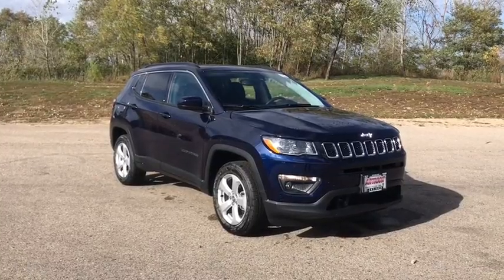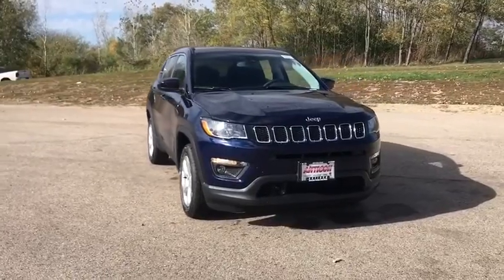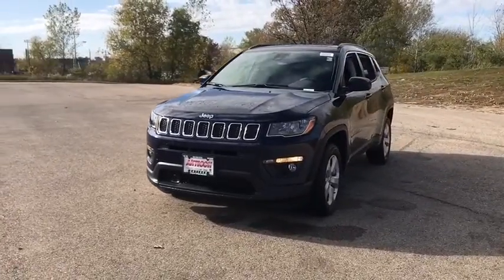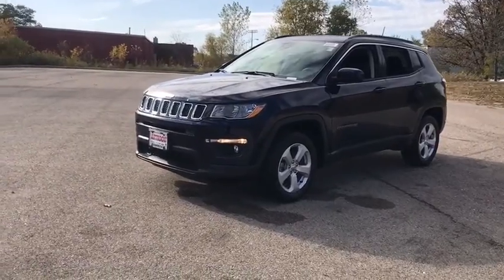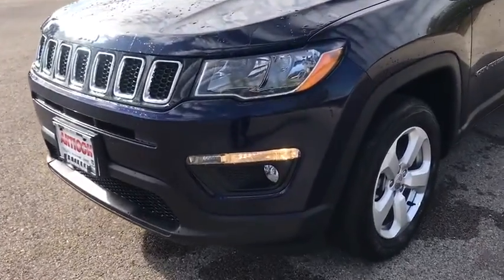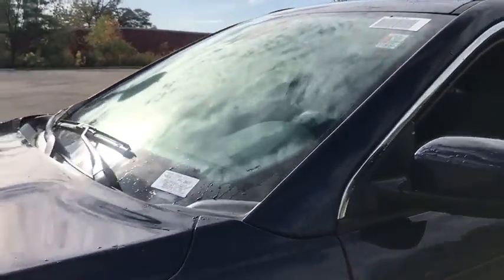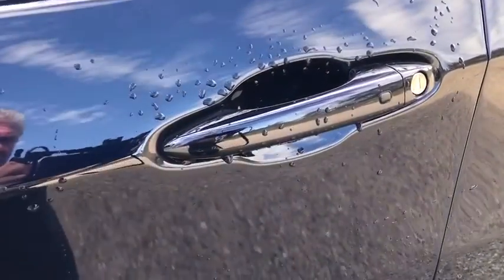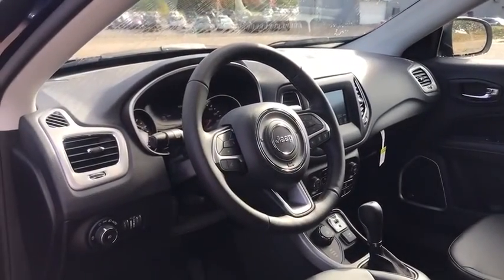2021 Jeep Compass Antioch, Gurnee, McHenry, Fox Lake, IL Kenosha WI 210036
Jazz Blue Pearlcoat New 2021 Jeep Compass available in Antioch, Illinois at Antioch Chrysler Dodge. Servicing the Gurnee, McHenry, Fox Lake, IL Kenosha WI area.   Used

Recent Arrival! 2021 Jeep Compass Latitude 4WD. 22/30 City/Highway MPGWe make it easy !!! We are excited to offer you great quality vehicle at a competitive and affordable price. We offer new, used and cerified Chrysler, Dodge, Jeep and RAM vehicles. Come visit Wrangler headquarters! We also carry an extensive selection of used cars, trucks and SUVs by other manufacturers. Our experienced and certified sales staff can point you in the right direction based on your individual vehicle needs. We also offer competitive financing, top tier service and a fully stocked inventory of Chrysler, Dodge and Jeep automotive parts.Here at Antioch Chrysler Dodge Jeep, our motto is  Nobody sells vehicles for less and we stand by that.
ENGINE: 2.4L I4 ZERO EVAP M-AIR W/ESS  (STD),DRIVER ASSISTANCE GROUP  -inc: Adaptive Cruise Control w/Stop & Go  Advanced Brake Assist  Auto High Beam Headlamp Control  Blind Spot & Cross Path Detection  Rain Sensitive/Intermittent Wipers  Rear View Auto Dim Mirror  ParkSense Rear Park Assist System  Security Alarm  Full Speed FWD Collision Warn Plus  Lane Departure Warning Plus,POWER 8-WAY DRIVER/MANUAL 6-WAY PASS SEAT  -inc: 4-Way Power Lumbar Adjust,CONVENIENCE GROUP  -inc: Cluster 7.0 Color Driver Info Display  Remote Start System  Reversible Carpet/Vinyl Cargo Mat  Windshield Wiper De-Icer  115V Auxiliary Power Outlet  Rear View Auto Dim Mirror  Heated Front Seats  Heated Steering Wheel  All-Season Floor Mats  Power 8-Way Driver/Manual 6-Way Pass Seat  4-Way Power Lumbar Adjust,QUICK ORDER PACKAGE 2GJ  -inc: Engine: 2.4L I4 Zero Evap M-Air w/ESS  Transmission: 9-Speed 948TE Automatic,PARKSENSE REAR PARK ASSIST SYSTEM,MANUFACTURER'S STATEMENT OF ORIGIN,MOPAR INTERIOR PROTECTION PACKAGE  -inc: MOPAR Molded Cargo Tray  Delete Floor Mats  MOPAR All-Weather Floor Mats,TRANSMISSION: 9-SPEED 948TE AUTOMATIC  (STD),115V AUXILIARY POWER OUTLET,SUN AND SOUND GROUP  -inc: Premium Alpine Speaker System  Power Front/Fixed Rear Full Sunroof,JAZZ BLUE PEARLCOAT,BLACK  PREMIUM CLOTH/VINYL BUCKET SEATS,FRONT LICENSE PLATE BRACKET,Four Wheel Drive,Power Steering,ABS,4-Wheel Disc Brakes,Brake Assist,Aluminum Wheels,Tires - Front All-Season,Tires - Rear All-Season,Heated Mirrors,Power Mirror(s),Rear Defrost,Intermittent Wipers,Variable Speed Intermittent Wipers,Privacy Glass,Rear Spoiler,Power Door Locks,Fog Lamps,Daytime Running Lights,Automatic Headlights,AM/FM Stereo,Satellite Radio,MP3 Player,Auxiliary Audio Input,Smart Device Integration,Requires Subscription,MP3 Player,Steering Wheel Audio Controls,Auxiliary Audio Input,Bluetooth Connection,Pass-Through Rear Seat,Rear Bench Seat,Adjustable Steering Wheel,Trip Computer,Power Windows,Leather Steering Wheel,Keyless Entry,Power Door Locks,Keyless Entry,Power Door Locks,Keyless Start,Cruise Control,Climate Control,Multi-Zone A/C,A/C,Cloth Seats,Vinyl Seats,Bucket Seats,Driver Vanity Mirror,Passenger Vanity Mirror,Driver Illuminated Vanity Mirror,Passenger Illuminated Visor Mirror,Floor Mats,Power Windows,Power Door Locks,Trip Computer,Engine Immobilizer,Traction Control,Stability Control,Traction Control,Front Side Air Bag,Tire Pressure Monitor,Driver Air Bag,Passenger Air Bag,Front Head Air Bag,Rear Head Air Bag,Passenger Air Bag Sensor,Knee Air Bag,Child Safety Locks,Back-Up Camera